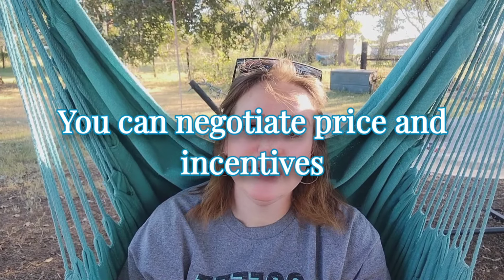What you need to know BEFORE buying a mobile home | Buyer Beware!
Tips and advice for purchasing a manufactured home. Things to know before you settle. Comment your own advice. 👍